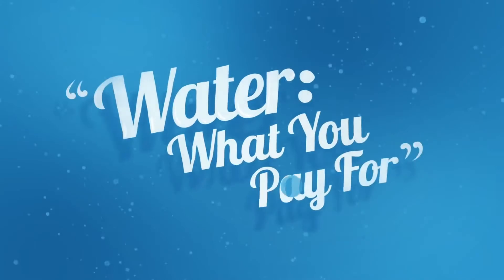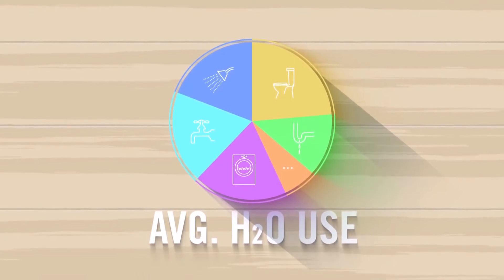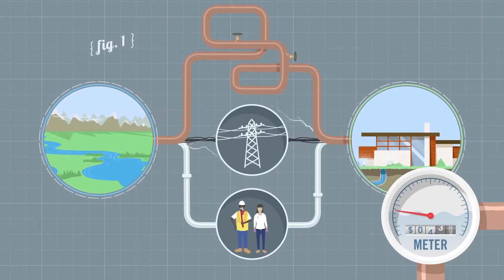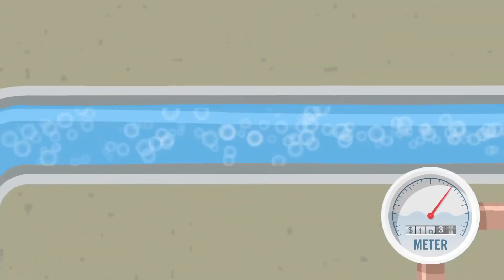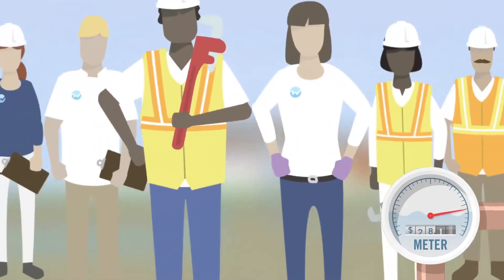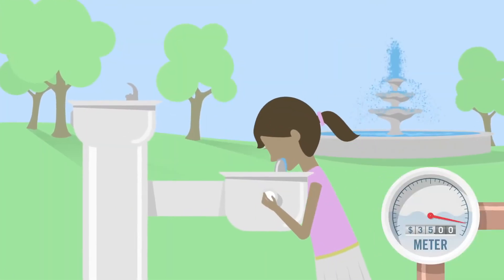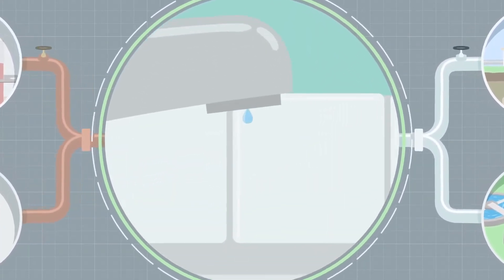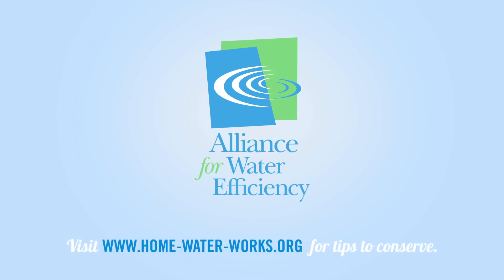Water: What You Pay For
Learn the least you should know about the water you not only love, but need to survive! Find out about the water service a typical residential water bill covers, and the costs of delivering a consistent, reliable flow of safe and affordable drinking water to your faucet.

Credit:  Alliance for Water Efficiency